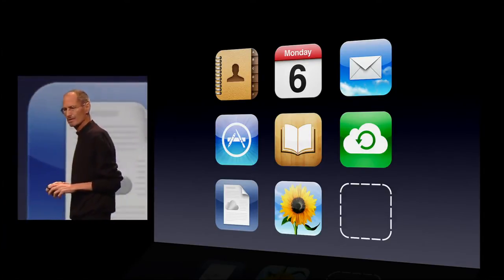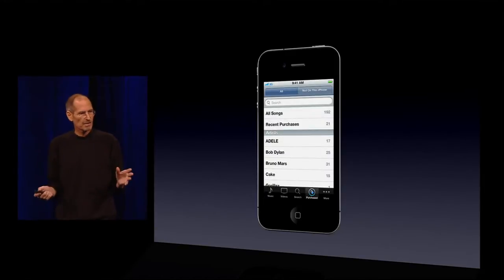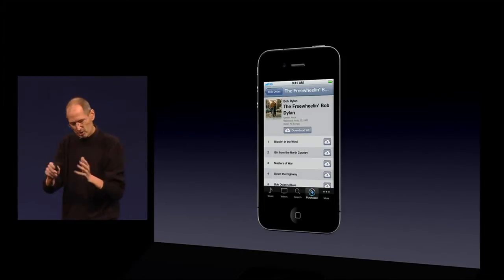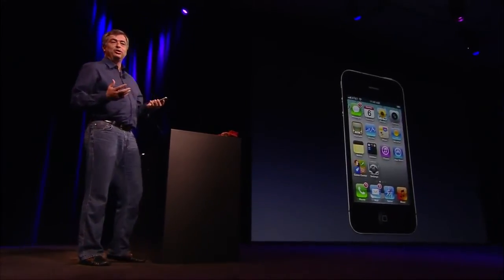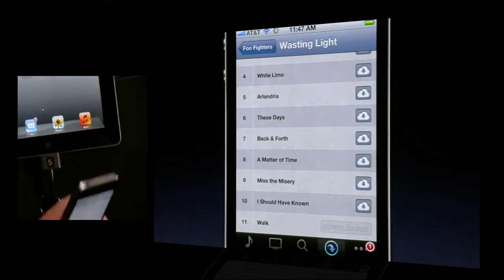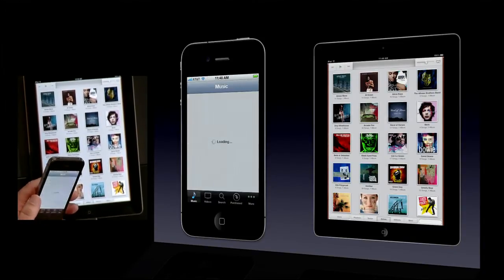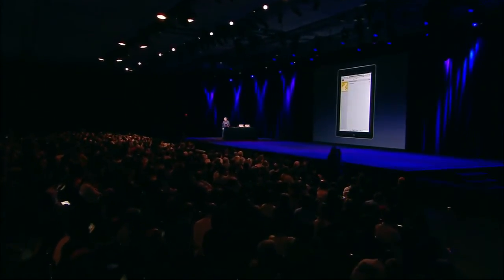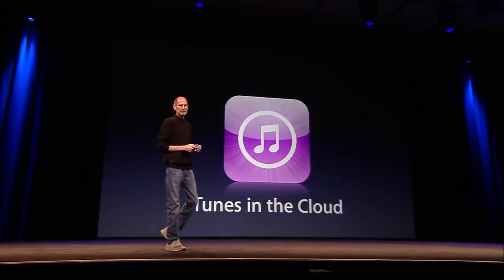Apple iCloud - iTunes in the Cloud - 2011 WWDC Keynote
iCloud - iTunes in the Cloud - 2011 WWDC Keynote